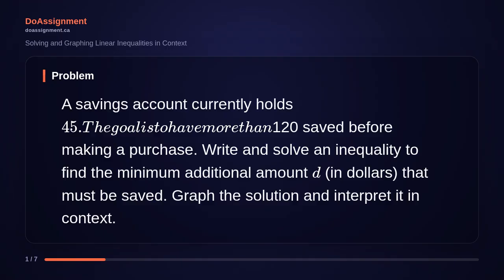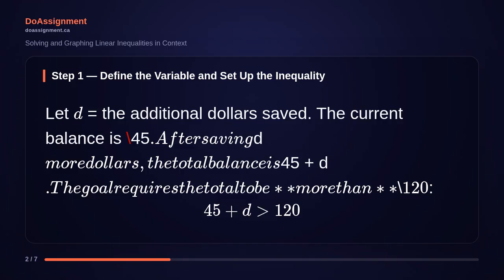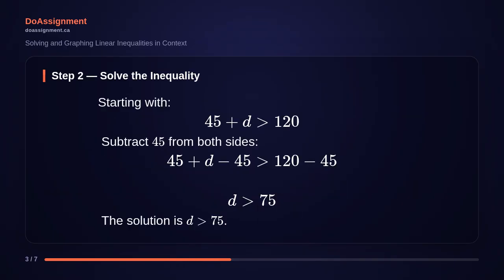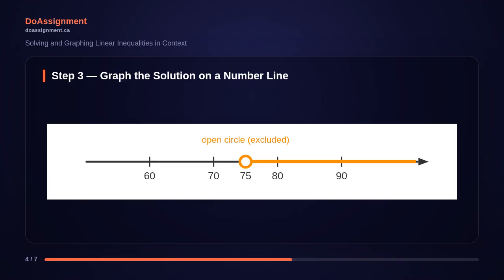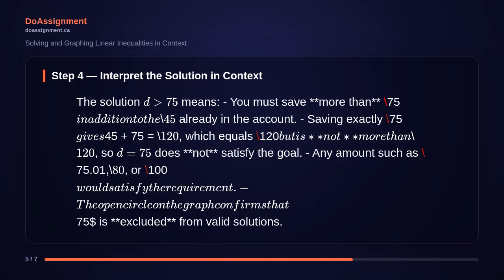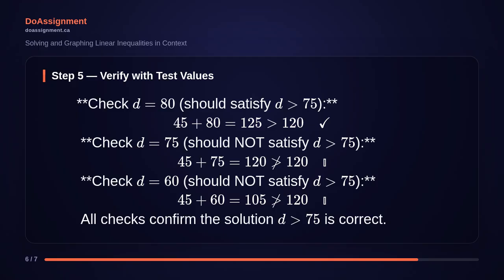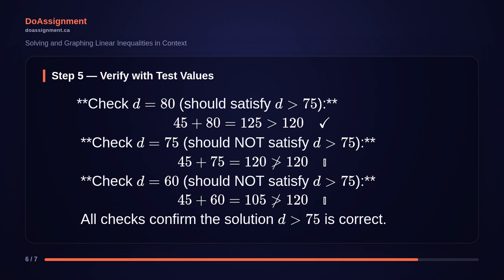Solving and Graphing Linear Inequalities in Context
Question:
A savings account currently holds 45 dollars. The goal is to have more than 120 dollars saved before making a purchase. Write and solve an inequality to find the minimum additional amount d, in dollars, that must be saved. Graph the solution and interpret it in context.

This lesson walks through writing and solving a one-variable linear inequality based on a real-world savings scenario. Students learn to isolate the variable, graph the solution on a number line with an open circle, and interpret what the solution means in context.

In this lesson, you will learn to:
• Write a linear inequality from a real-world context
• Solve a one-step linear inequality by applying inverse operations
• Graph the solution set on a number line, correctly using open or closed circles
• Interpret and verify the solution in the context of the original problem

Course: Algebra 1 — Solving Linear Inequalities